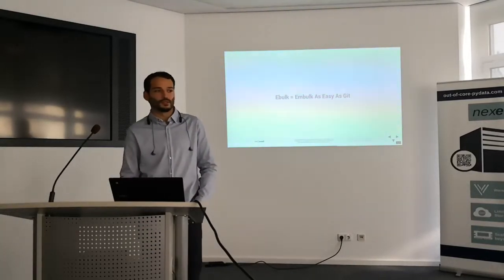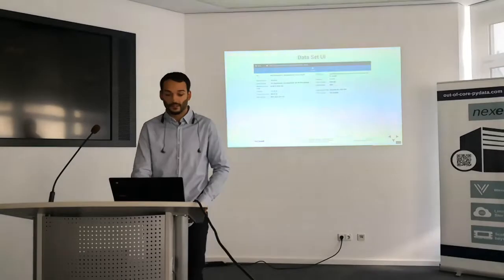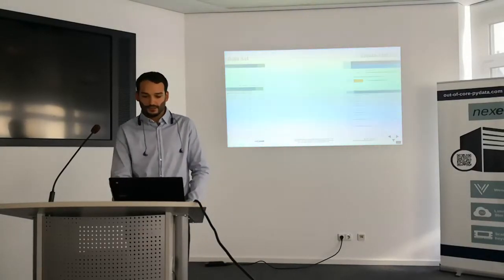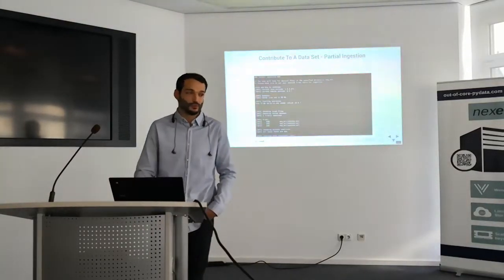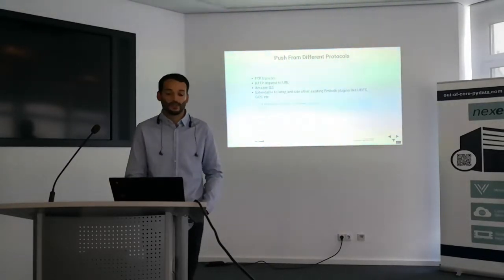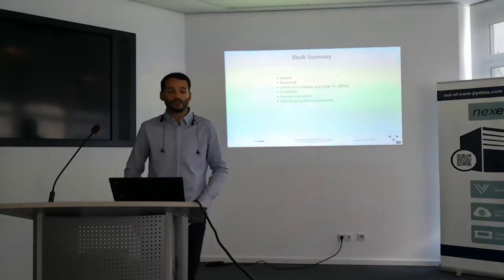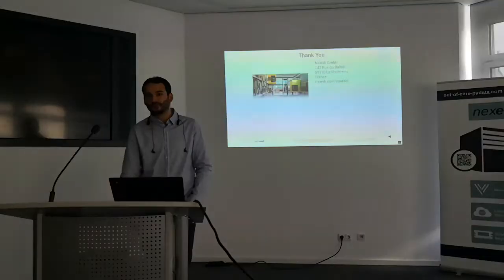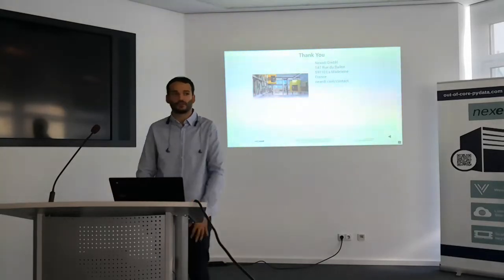Open Source / Free Software for Effective Industry 4.0 - Ebulk (Part 2) - Roque Porchetto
This presentation aims to demonstrate how ebulk, a wrapper for embulk, can be combined with Wendelin to form an easy to use data lake capable of sharing petabytes of data grouped into data sets.

It is the result of a collaboration between Nexedi and Telecom Paristech under the "Wendelin IA" project.

It was introduced on November 12 in Stuttgart (Germany) at Fraunhofer IAO at the "Open Source / Free Software for Effective Industry 4.0" meetup.